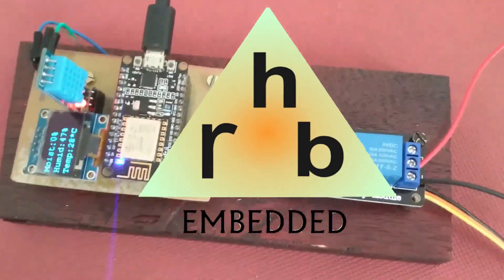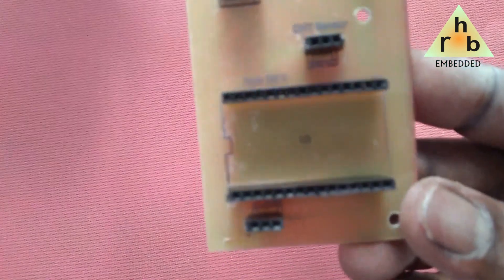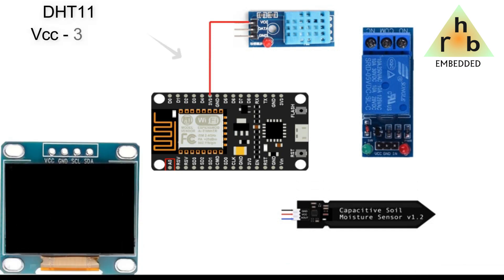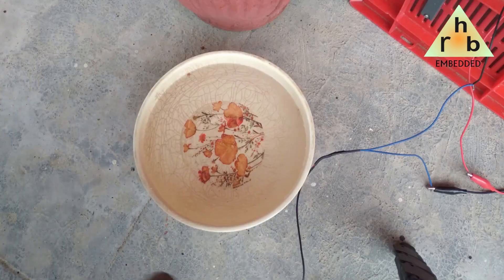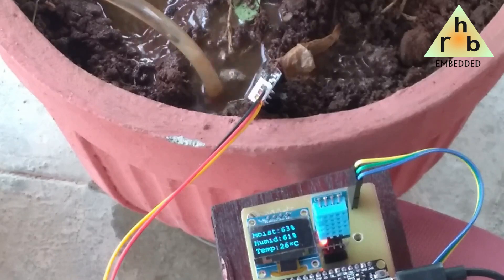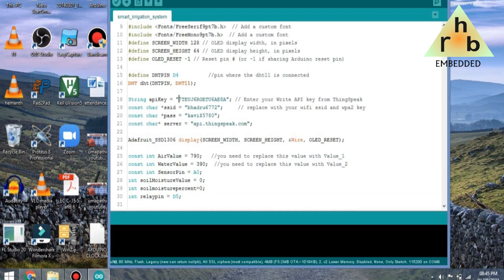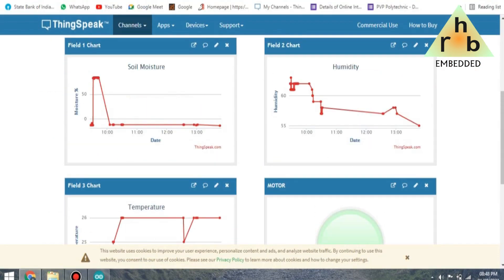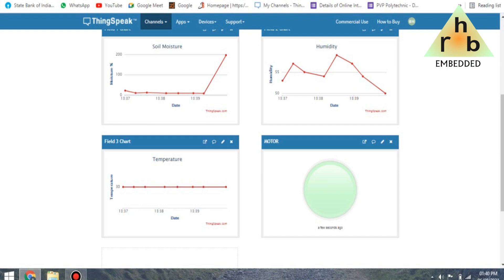IOT Based Smart+Automatic Irrigation System with Node MCU(ESP8266)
hi every one, this video, will deal with IoT Based Smart Agriculture with  Automatic Irrigation System. Here we used Capacitive Moisture Sensor to measure moisture content in the soil. We also used DHT11 Humidity Temperature Sensor to measure Temperature and Humidity in the air. A 5V  relay module is used control the 6V submercible Water Pump.

the system detects the low quantity of moisture in the soil, the motor automatically turns on water  starts flow, hence the irrigation is done automatically. Once the soil becomes wet detected by moisture sensor the motor turns off automatically. All this happening can be monitored through Thingspeak Server online from any part of the world.

Components Used
1. Solderless Breadboard/custom pcb,
2. Node MCU
3. DHT 11 Temperature & Humidity sensor
4. OLED Display 0.96 Inch
5. Capacitive Soil moisture sensor
6. 5V Relay module
7. 6V Submercible pump
8. Jumper Wires,
9. 5V DC power supply

hrbembedded & craft will make aruino projects and crafts uploads regularly